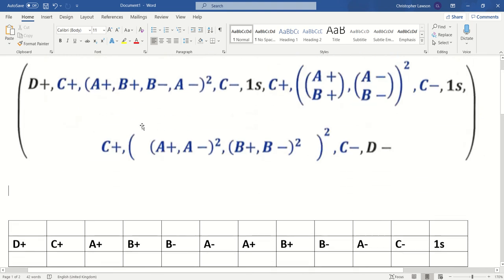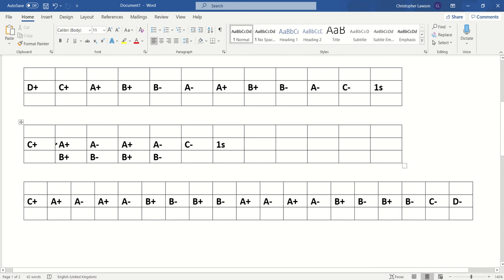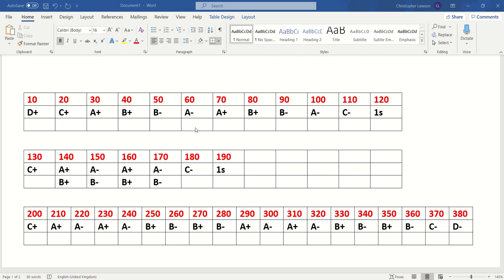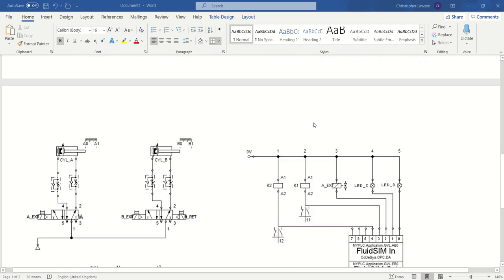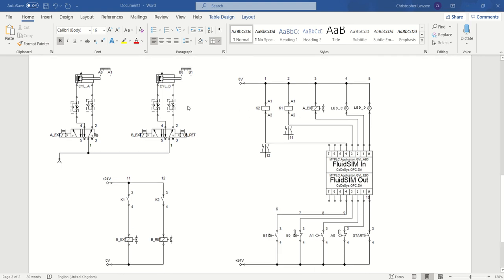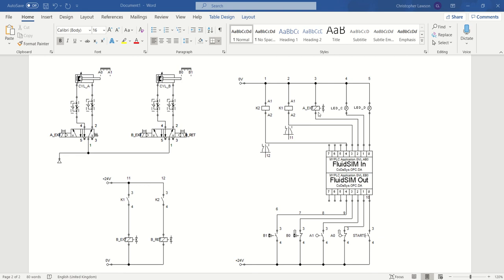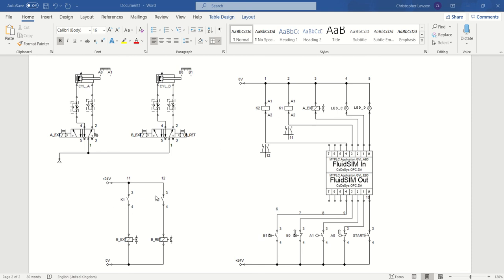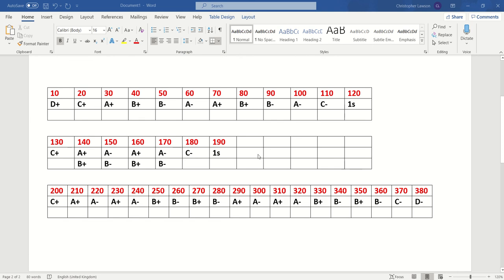Full PLC Industrial Task Solution - Specifying the Problem - Vid1